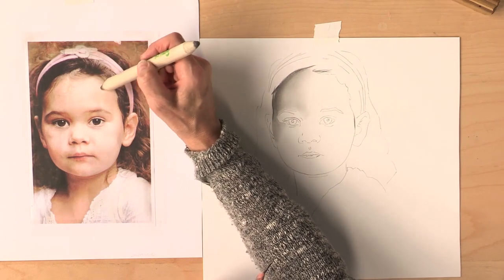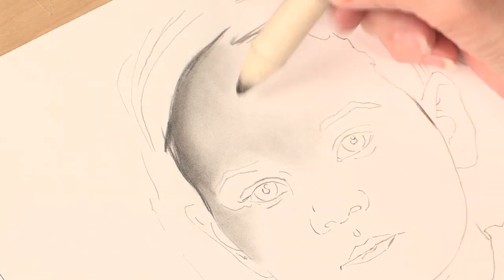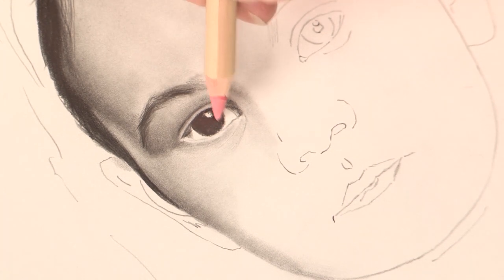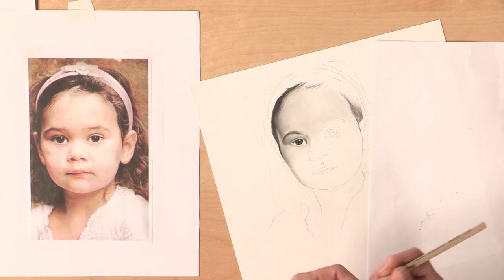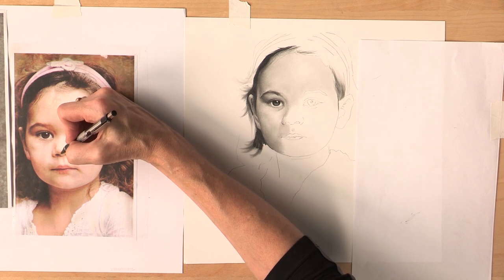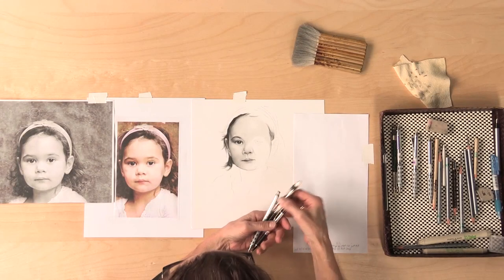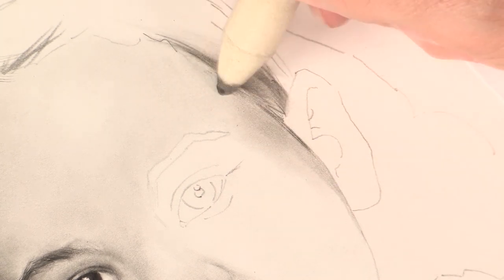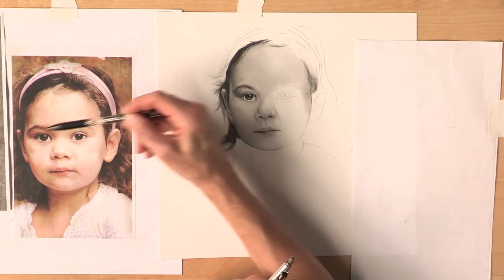Preview | Portrait Drawing Workshop: Children with Maureen Killaby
In this preview from the video, Portrait Drawing Workshop: Children, you'll review the importance of value in creating realistic faces as you blend into light areas, “draw highlights” with an eraser, and use pencil pressure and blending to create smooth transitions in value (HINT: you can use a range of pencil grades to more easily achieve a range of values).

now!